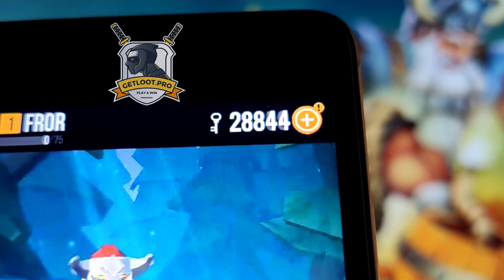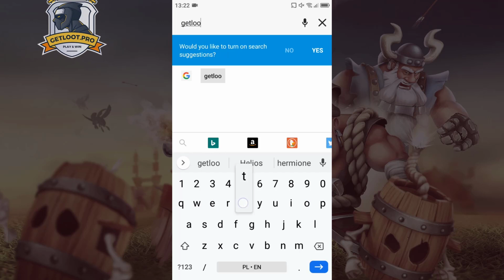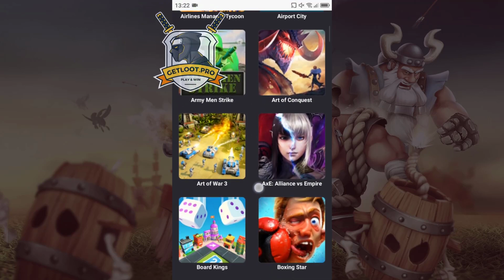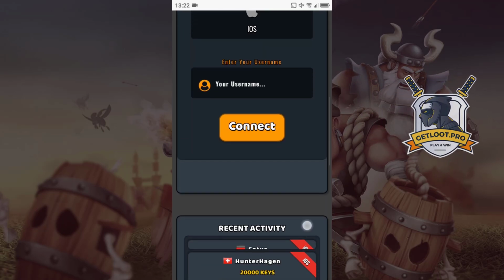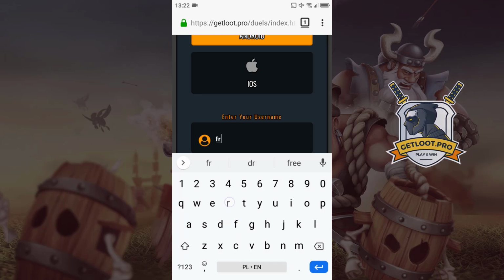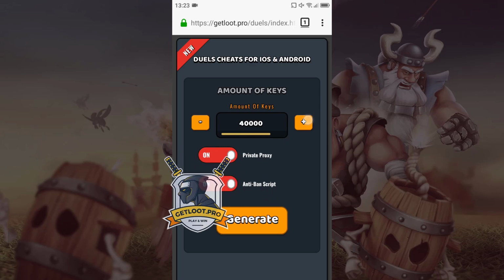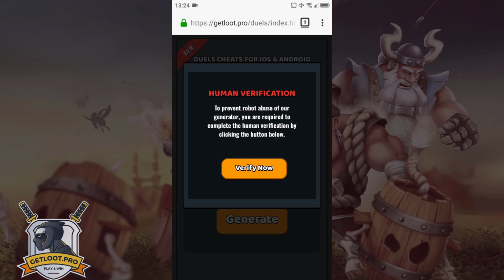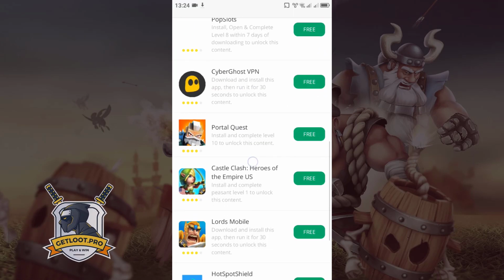How To Hack Duels 2023 ✅ Easy Tips To Get Keys Without Ban 🔥 Working on iOS and Android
Hi there Mobile Gamers! Today In this short tutorial we are show you working method how to Hack Duels. This Duels Cheats  works on mobile devices with the Adroid and IOS. Using this method anyone can easily get Unlimited of Keys and also massively improve gaming experience. Everything you require to do is stick to our video guide. Hev Fun!

How to hack Duels? It is very easy, if you follow these tips, you'll be able to do it in just a minutes.
Duels MOD APK is developed by the best coder, This Duels hack has been used by hundreds of beta tester now and we received great reviews froom them.